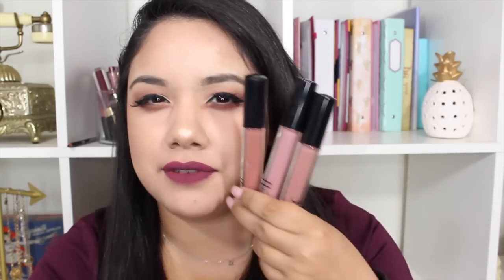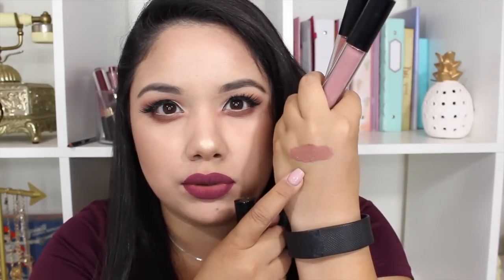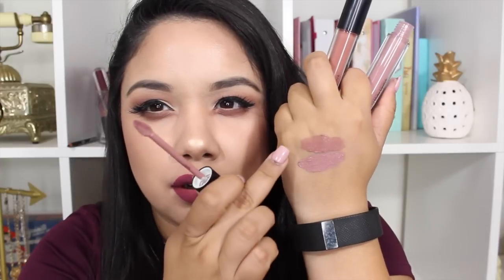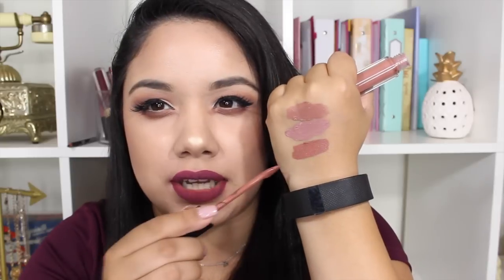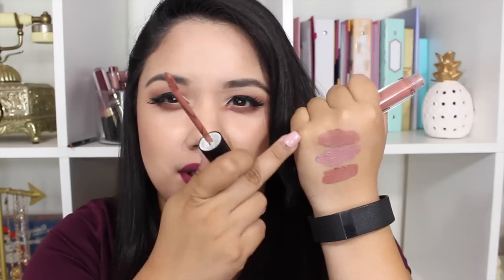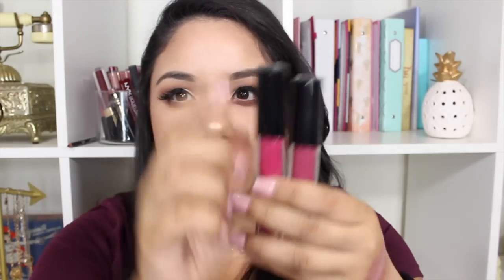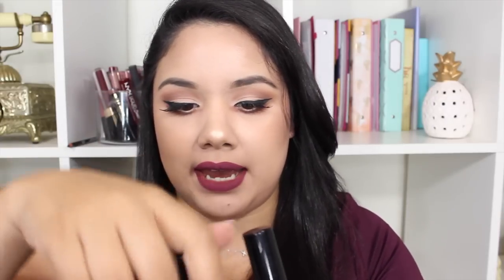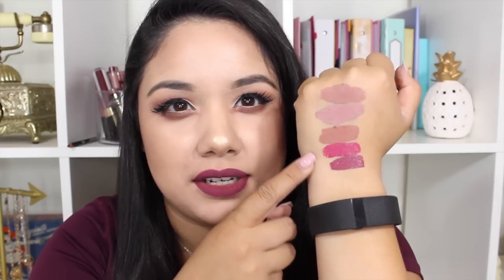NEW Elf Liquid Matte Lipsticks // Review and Lip Swatches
Elf Liquid Matte Lipsticks:
Blushing Rose
Tea Rose
Praline
Berry Sorbet
Wine tour

What I'm Wearing:
Face: Neutrogena Hydroboost Foundation
Cheeks: Sonia Kashuk Pretty Cheeky Palette
Eyes: Kat Von D Shade and Light Eye Palette
Lips: Elf Liquid Matte Lipstick- Wine Tour